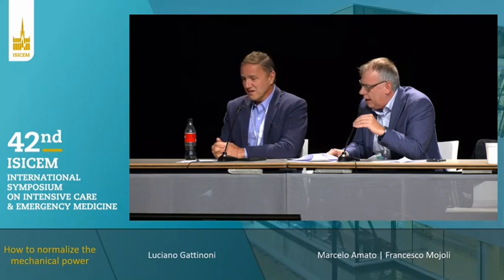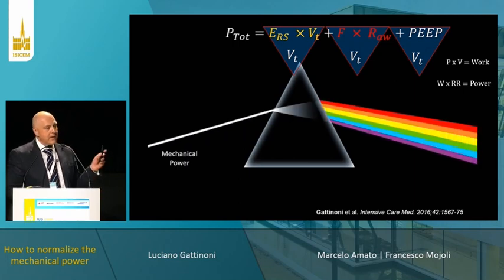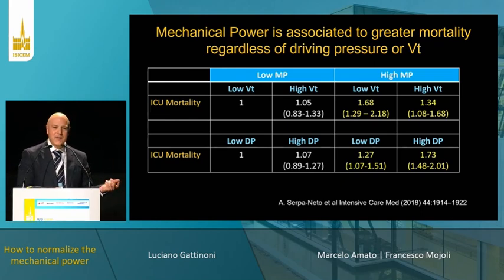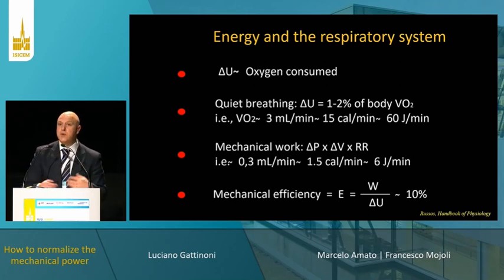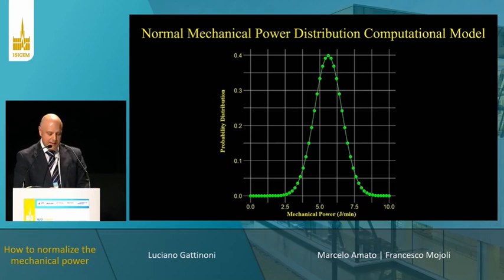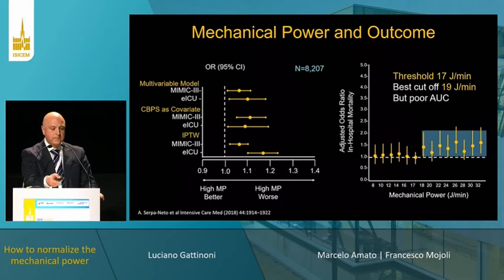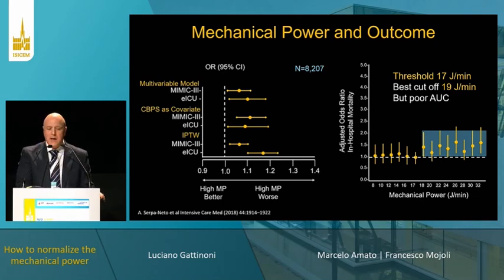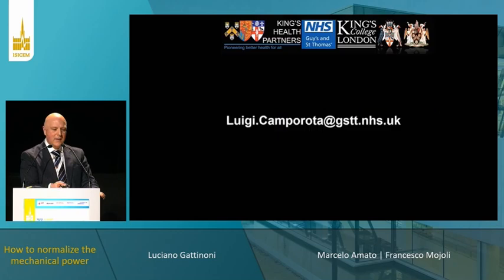How to normalize the mechanical power Luciano Gattinoni ISICEM 2023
LUNG PROTECTION  ARF-MV ISICEM 2023